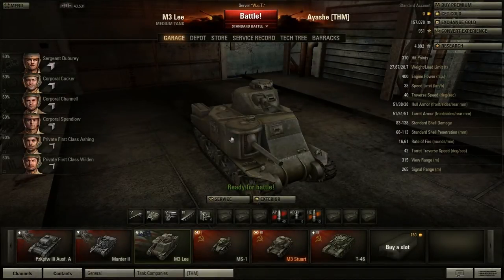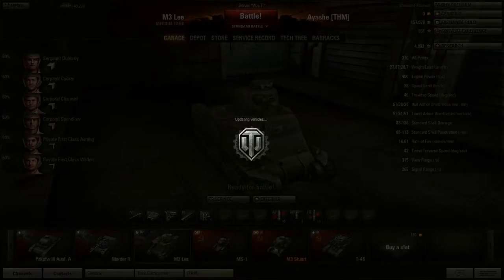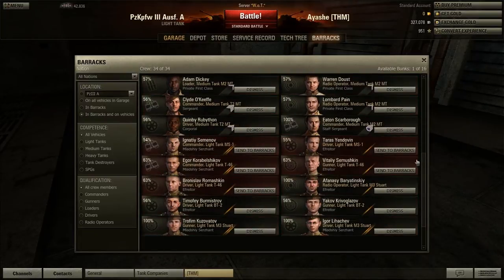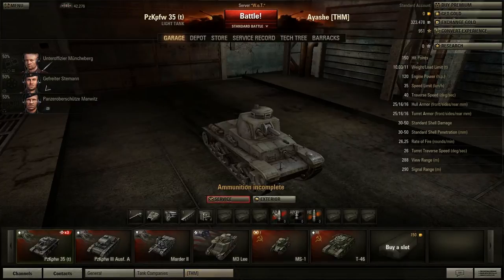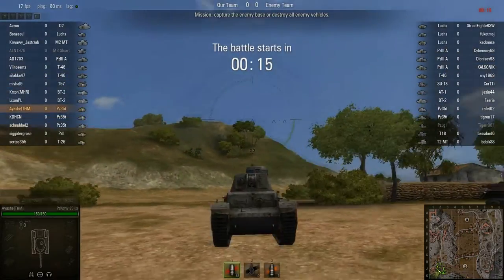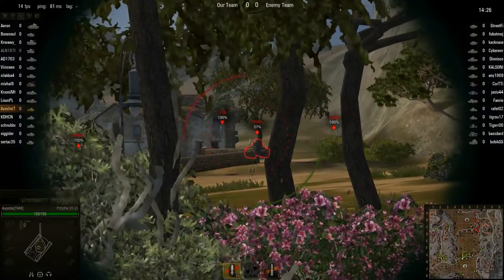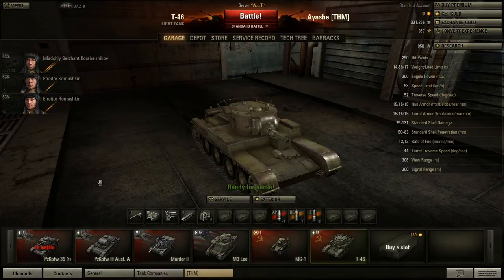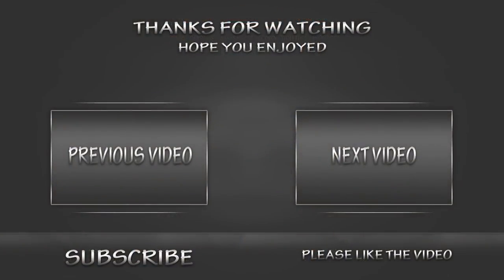Let's Play World of Tanks - Episode 10 - Heavy German tanks!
Starting with heavy german tank tree line!

Permission to use songs granted by StillFrozed!
Still Frozen - Bird Of Passage